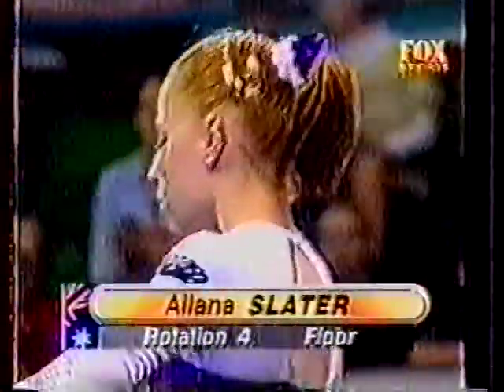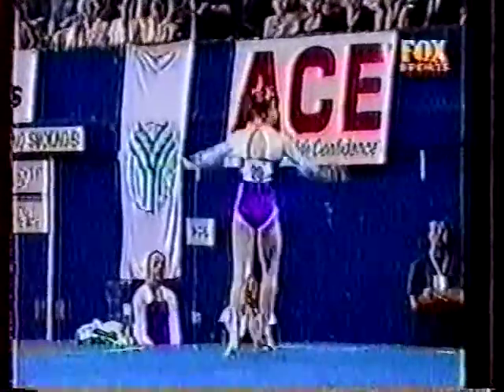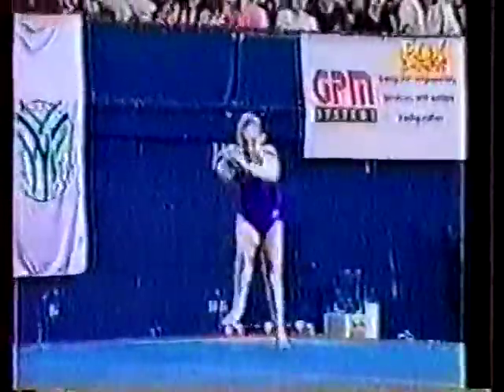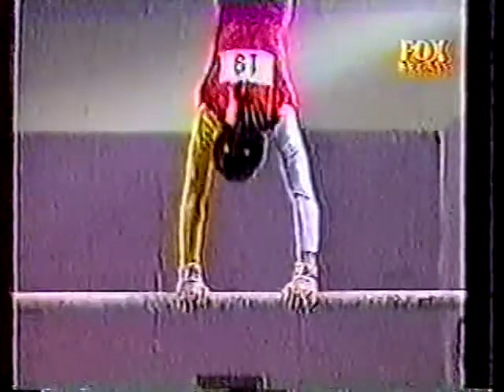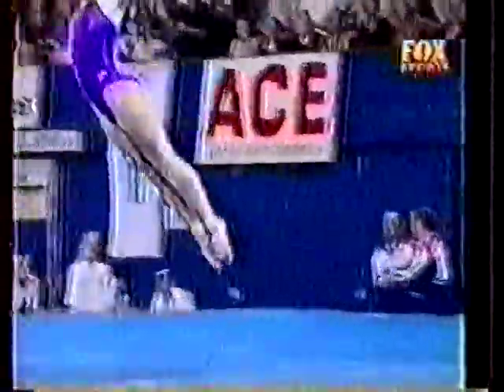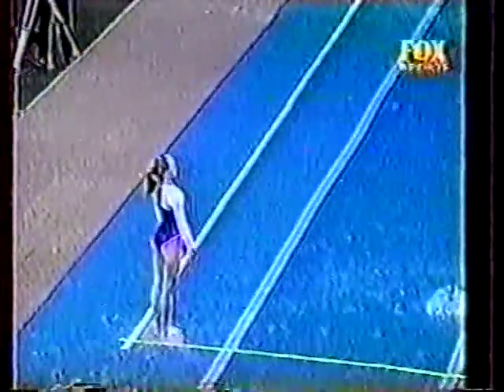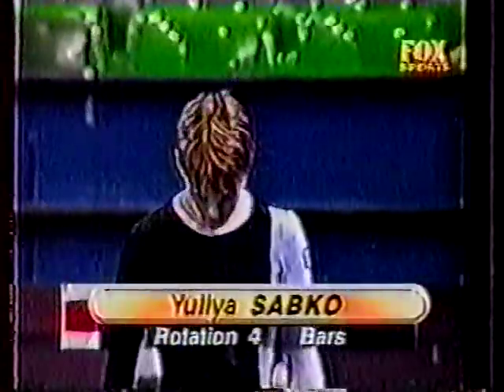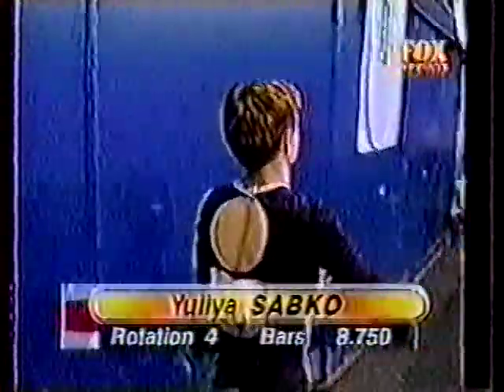1998 Australia Cup Part 8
Gymnastics - 1998 Australia Cup:
-Allana Slater - Floor
-Fan Wen - Bars
-Melinda Cleland - Floor
-Yuliya Sabko - Bars